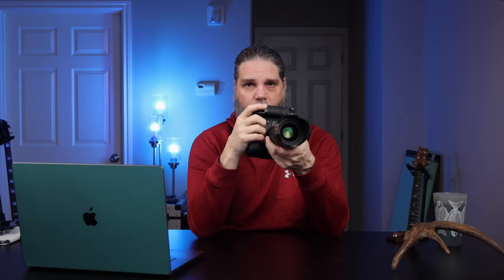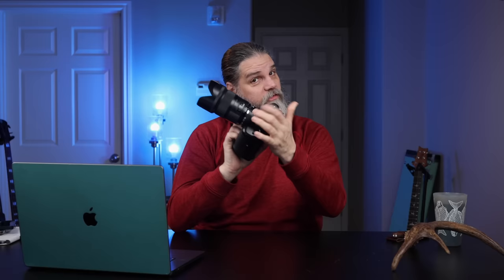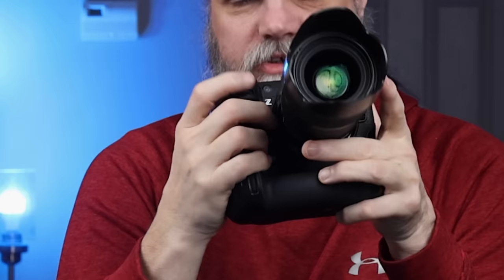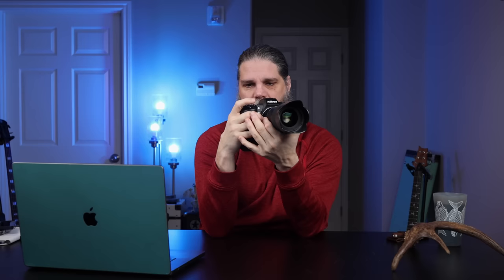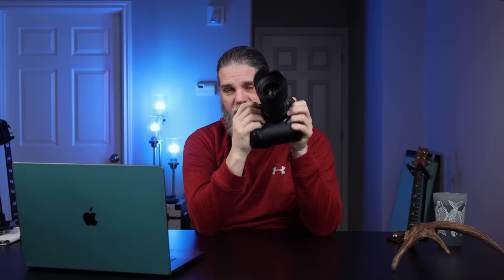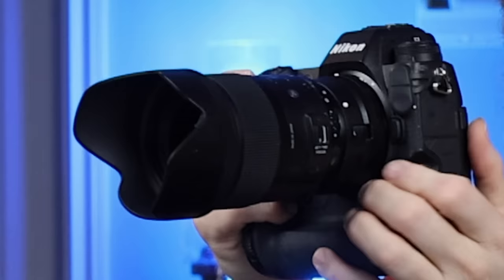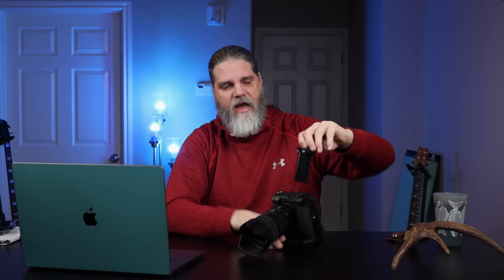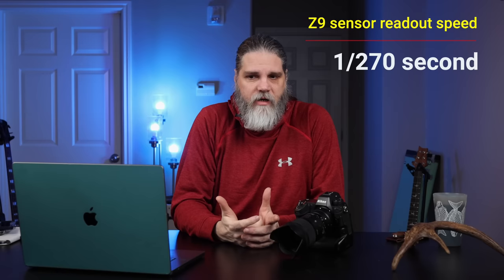Canon User's 3-Month Love - Hate Review of the Nikon Z9!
I share my 3 month love - hate review of the Nikon Z9 from a lifelong Canon shooter with you on this episode along with photographing a family of River Otters in a nice snowstorm.
Its a long and detailed review of things I found intriguing and the learning curve of using the Nikon system. And we cover how good or bad the Nikon Autofocus system is and how it stacks up against Canons autofocus.

Use the Chapters below to navigate the video as it is a LONG review.

00:00 - Introduction
01:05 - River Otters
02:48 - Review Start
04:54 - Ergonomics
06:05 - Button Layout
10:00 - The ISO Button Conundrum
15:00 - Back Button Focus setup
17:07 - Still to Video
17:54 - Joystick
18:37 - Diopter
19:23 - SD Card Cover
20:27 - Portrait Controls Lock
22:35 - Variabe LCD
24:44 - ViewFinder O Ring
26:14 - Auto Area AF and 3D AF
27:37 - AF Area Select Button
29:45 - EVF
30:50 - LCD
31:11 - Battery
31:55 - Side Ports
34:33 - IQ
36:04 - Low Light
37:20 - DXO Tip
38:42 - Frame Rate
40:04 - The AUTOFOCUS
45:28 - Canon VS Nikon AF
49:41 - AF Conclusion
51:10 - Nikon Menus
52:37 - Frankenstein Update
54:15 - Regrets?
55:36 - FINAL RECOMENDATION

Vello BG-C18 Battery Grip
Canon EOS R8
TERRAMASTER D5 Thunderbolt 3
Ironwolf 8 TB HDD
SmallRig AP-10 Carbon Fiber Tripod
Benro GH5C Gimbal.
Accsoon SeeMo
easyCover Camera Case for Canon R5 / R6
Canon EOS R10
Canon EOS R5
Canon EOS R7

☊  MUSIC
“Empires” by Daniel Robinson licensed via Music Vine: S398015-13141

Best Wishes
Scott